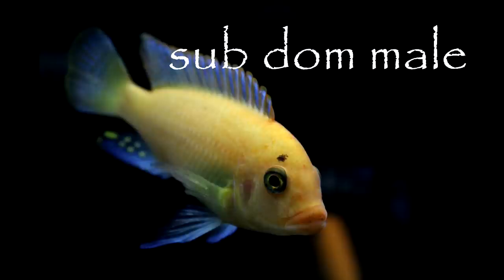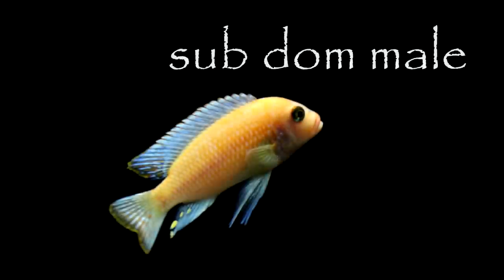Metriaclima Estherae 'Minos Reef' Courtship and Spawning 1080 HD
My information references-
Malawi Cichlids in Their Natural Habitat by Ad Konings